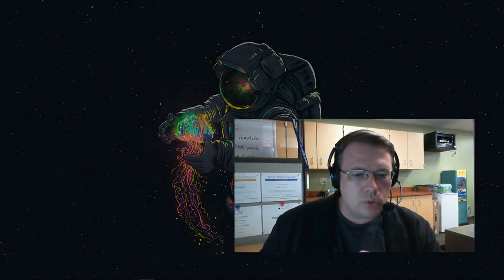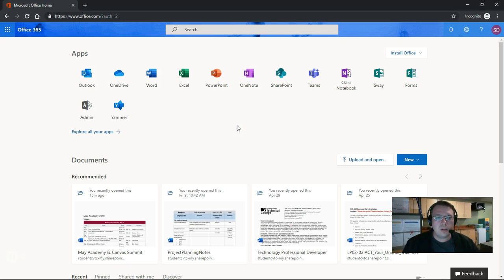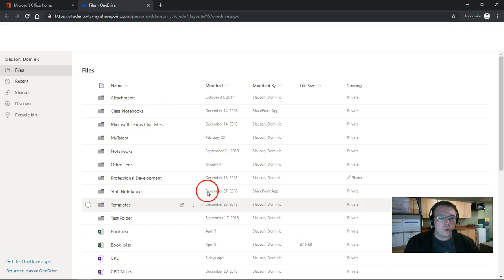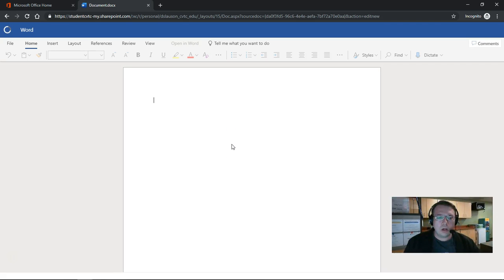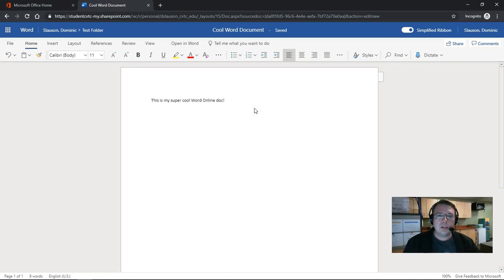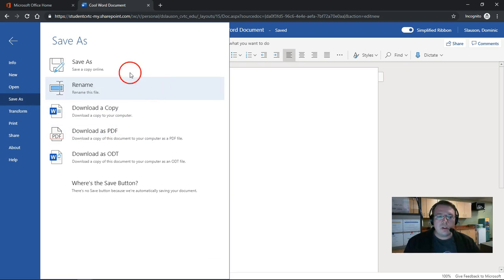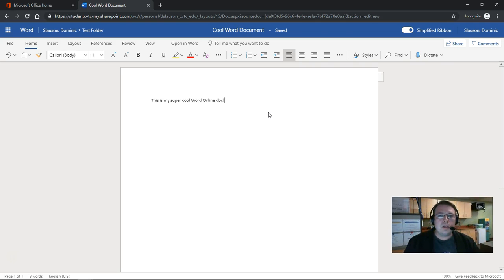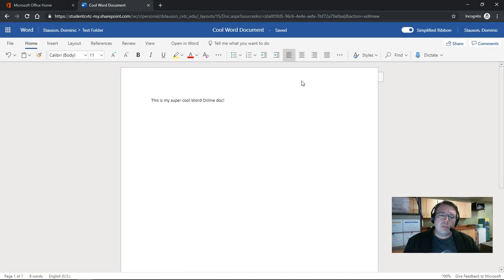Word Online Tutorial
A brief introduction to Word Online for CVTC faculty and staff.